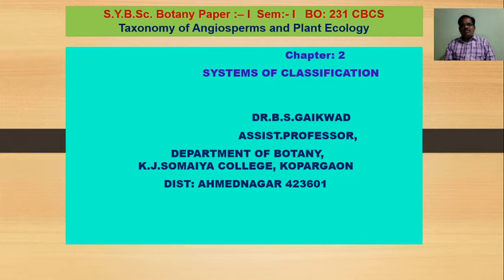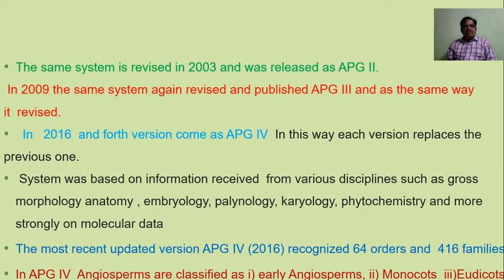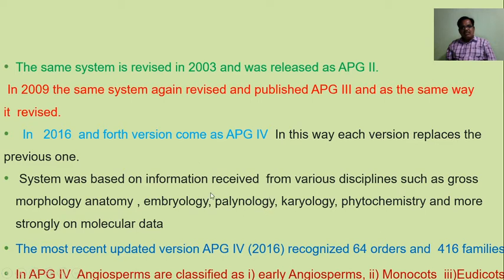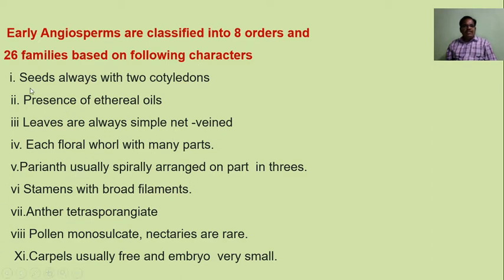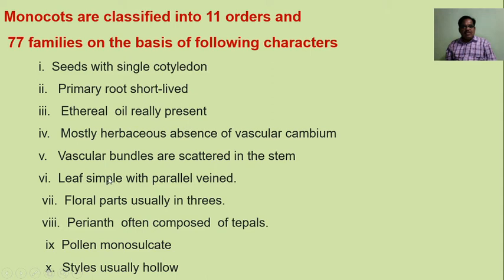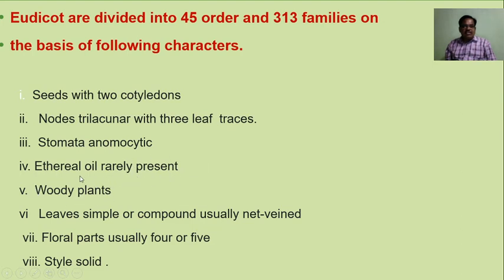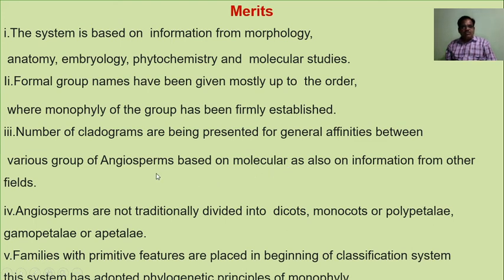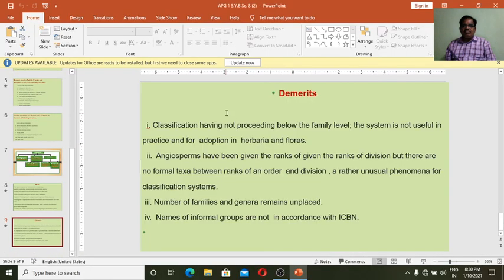Dr.B.S.Gaikwad Flora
S.Y.B.Sc.Botany paper I,Sem.I Chapt.2